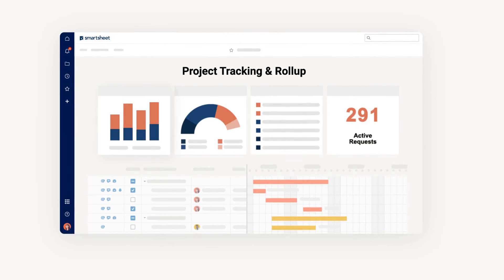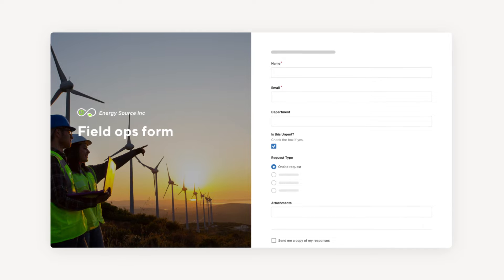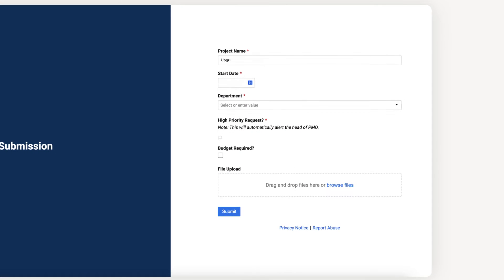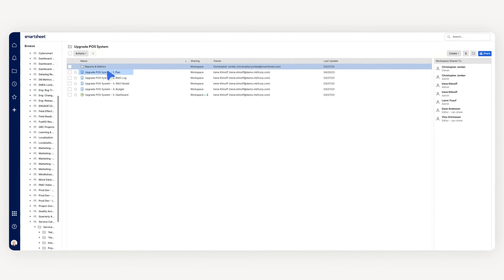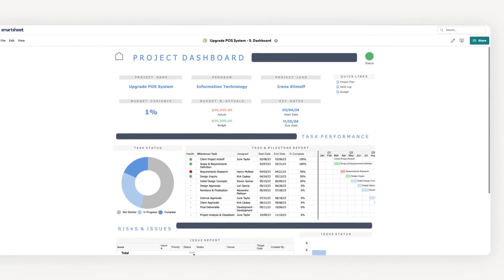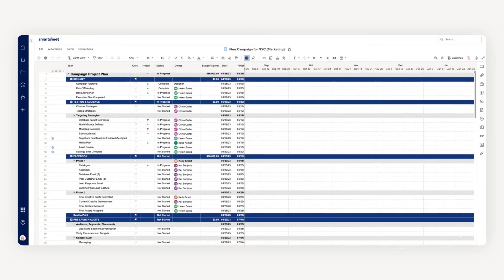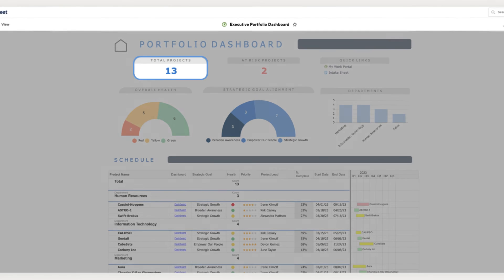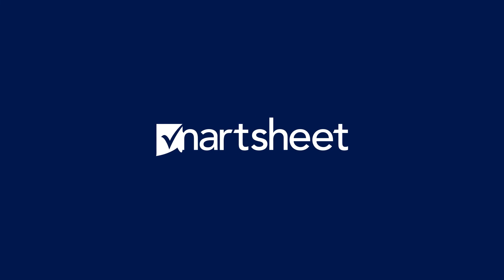Manage Projects with a Smartsheet Professional Services Solution Package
The fastest, easiest way to manage projects, track progress, and automate processes is with a Solution Package from Smartsheet Professional Services, configured to fit your needs and implemented by our experts. Solution Packages address business challenges across marketing, IT, finance, HR, construction, and everywhere in between. In this demo, see how a project management office utilizes a Solution Package to manage intake, track execution, and provide live, portfolio-level reporting to executives.